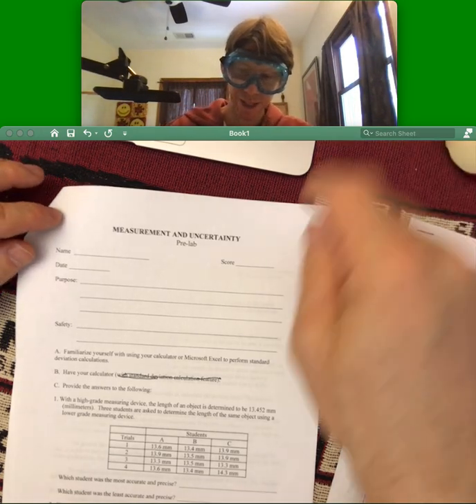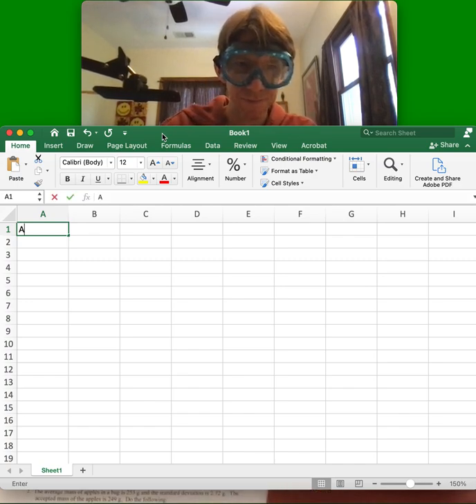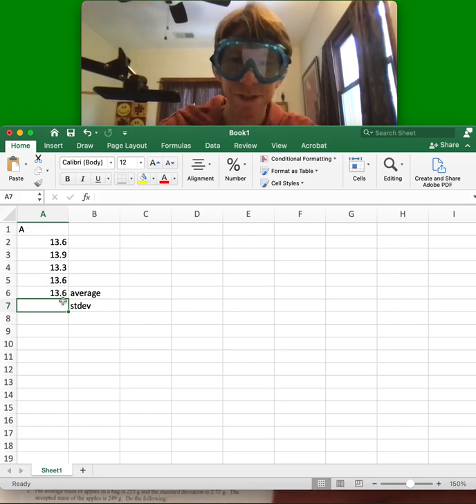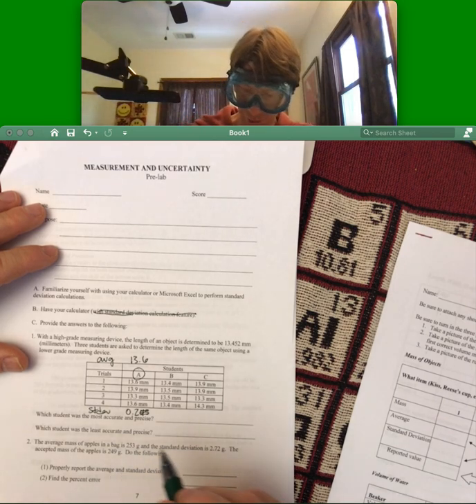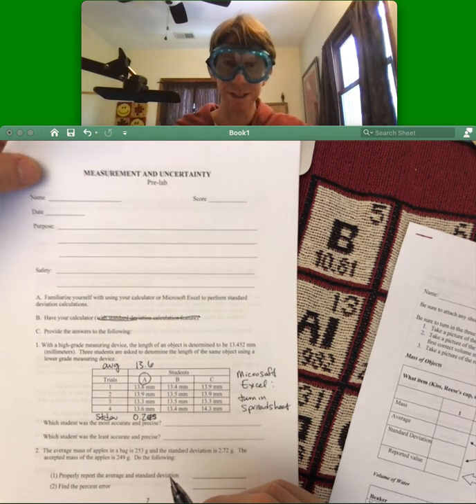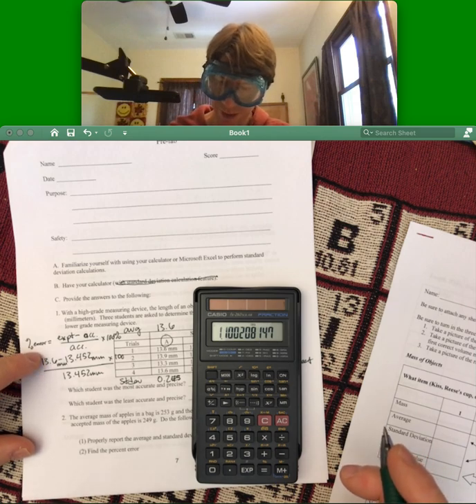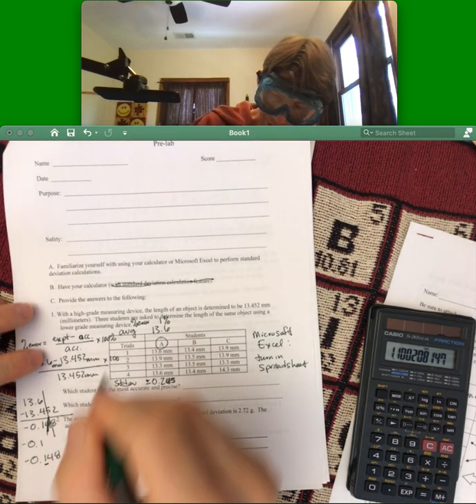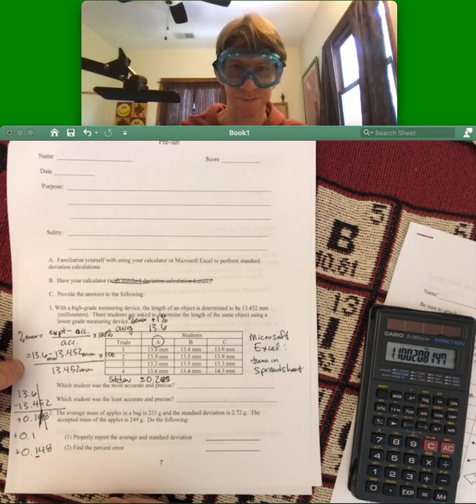Expt Meas Uncer Prelab Video